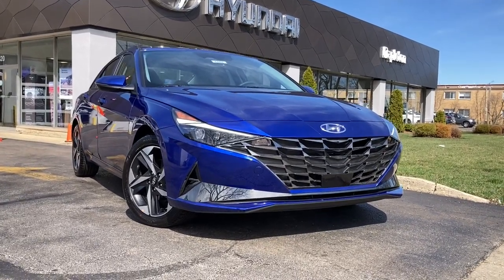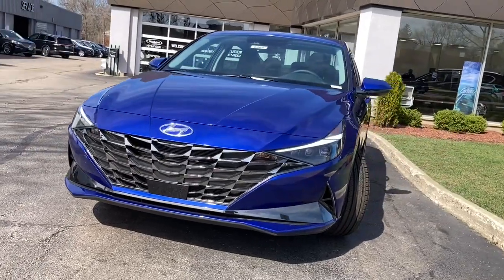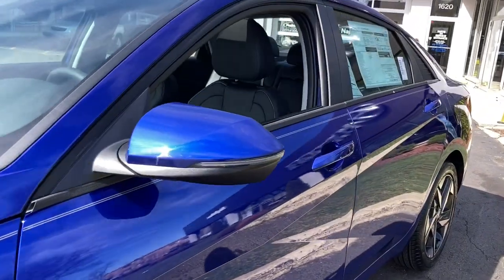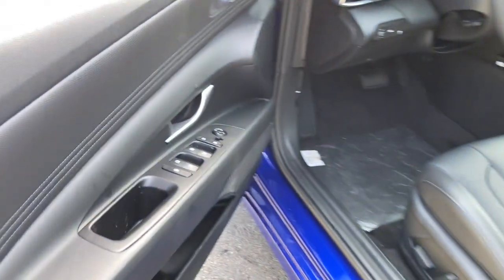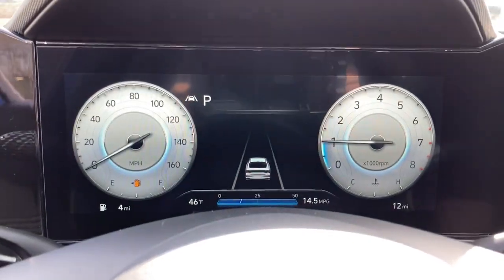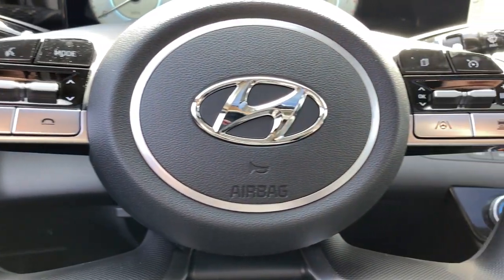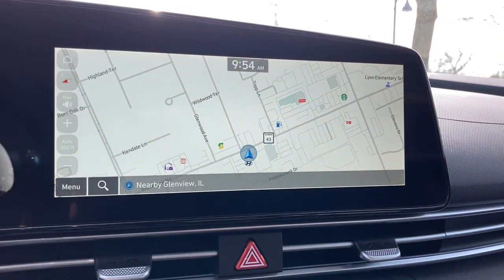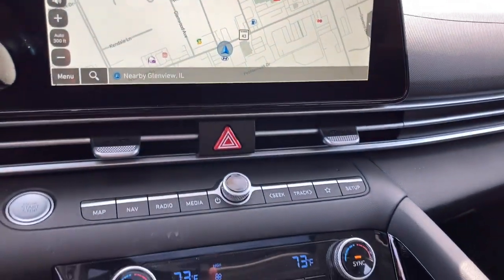2023 Hyundai Elantra Glenview, Des Plaines, Skokie, Evanston, Northbrook, IL HY6468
Intense Blue New 2023 Hyundai Elantra Limited IVT available in Glenview, Illinois at

Navigation Moonroof Heated Leather Seats CARPETED FLOOR MATS Aluminum Wheels Back-Up Camera. EPA 40 MPG Hwy/30 MPG City! Limited trim Intense Blue exterior and Black interior. Warranty 10 yrs/100k Miles - Drivetrain Warranty; KEY FEATURES INCLUDE: Leather Seats Navigation Sunroof Heated Driver Seat Back-Up Camera. Hyundai Limited with Intense Blue exterior and Black interior features a 4 Cylinder Engine with 147 HP at 6200 RPM*. OPTION PACKAGES: CARPETED FLOOR MATS. VISIT US TODAY: Welcome to Napletons Northshore Premiere Auto Retailer. If your out of state or local we specialize in shipping vehicles right to your front door. The fastest and most convenient way to research and find a vehicle that is right for you. Whether you are looking for a new or used car truck or SUV you will find it here. We have helped many customers in or near Glenview Chicago Highland Park Des Plaines Lincolnwood and across the nation find the car of their dreams! Horsepower calculations based on trim engine configuration. Fuel economy calculations based on original manufacturer data for trim engine configuration. Please confirm the accuracy of the included equipment by calling us prior to purchase.